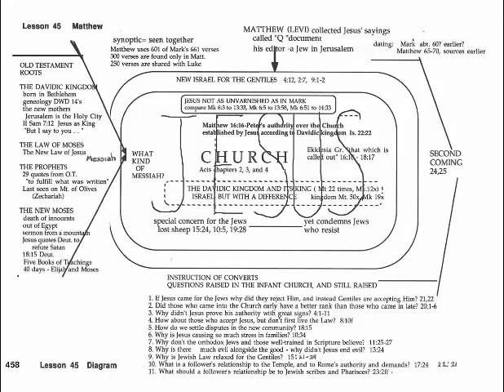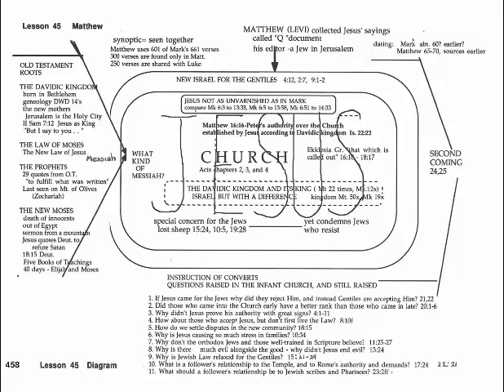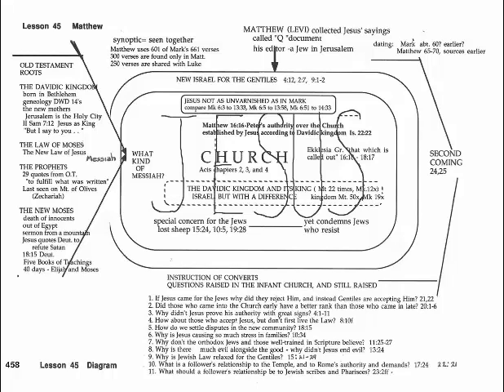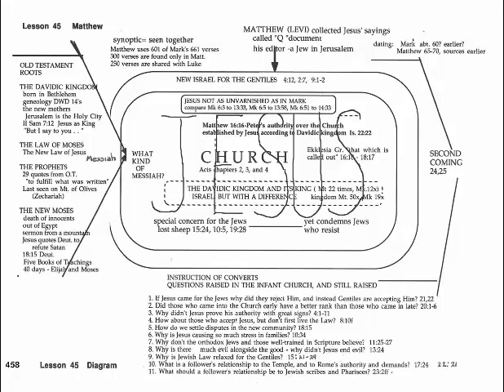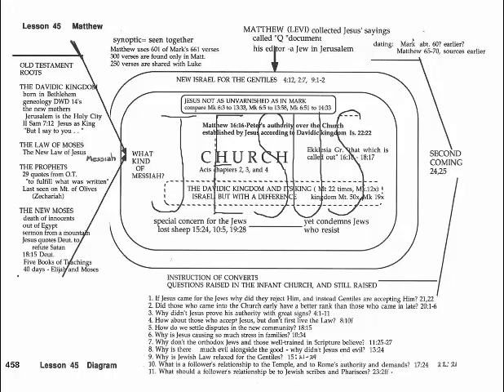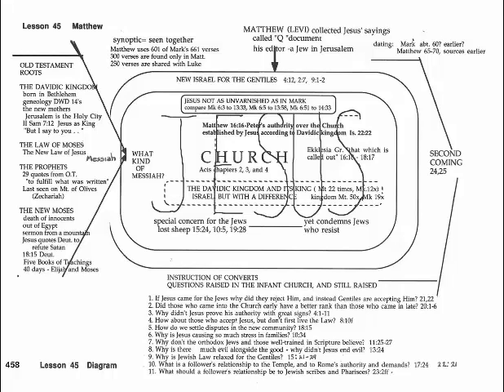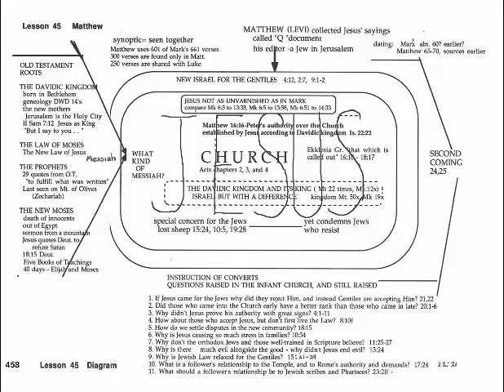Catholic Overview of the Bible Lesson 45 Diagram 1